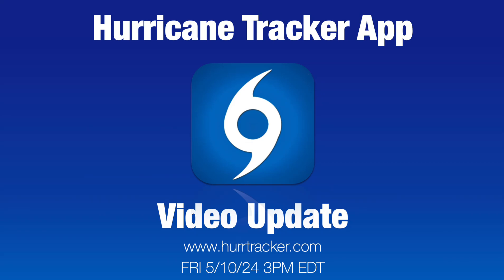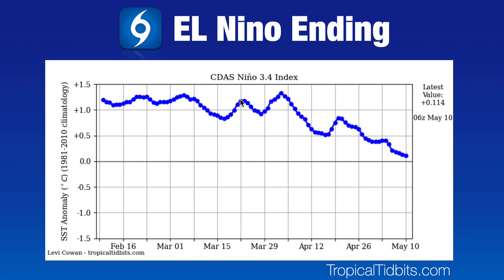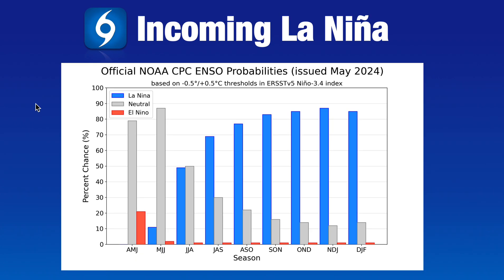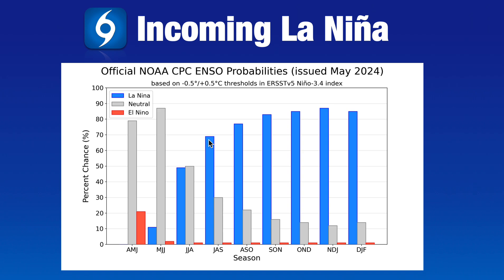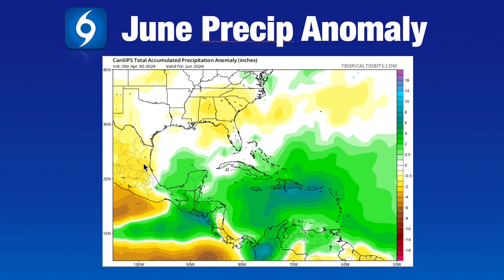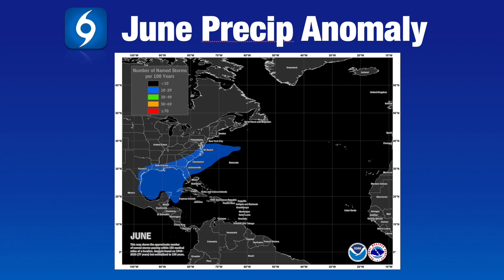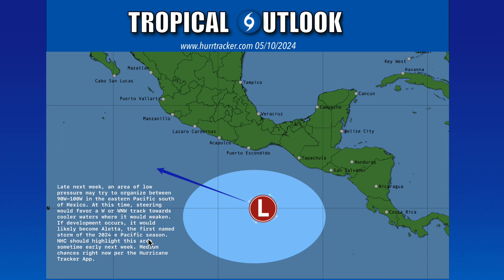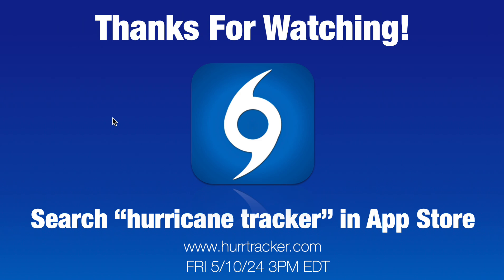Hurricane Tracker App Tropical Video Update 5/10/24